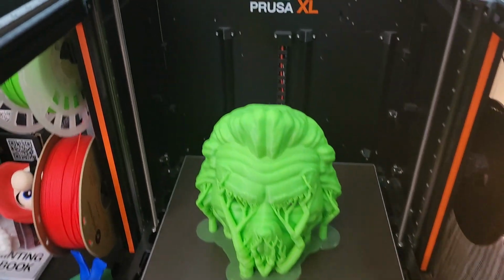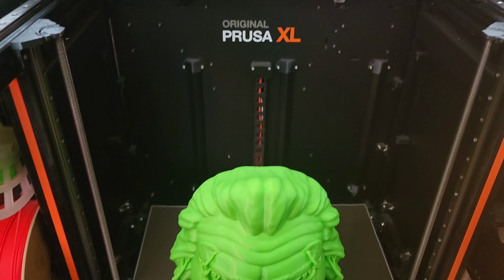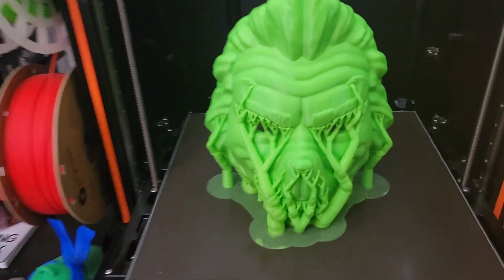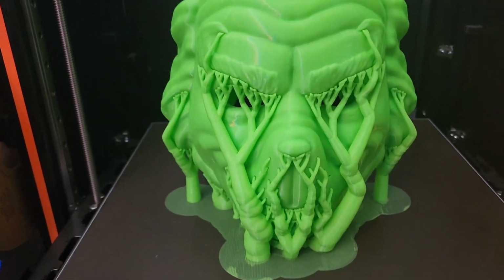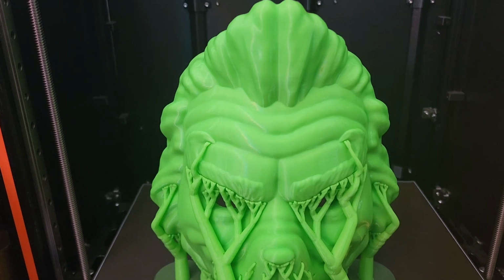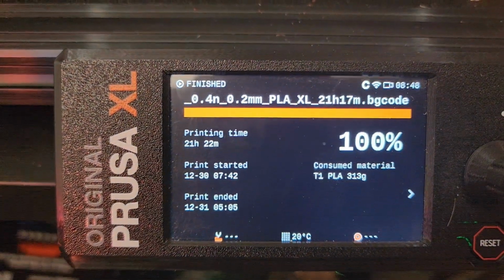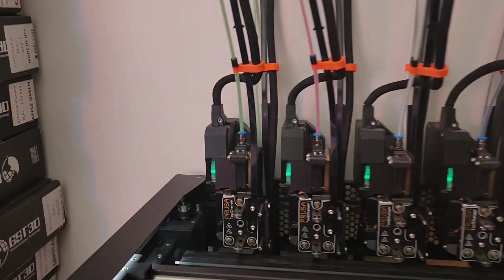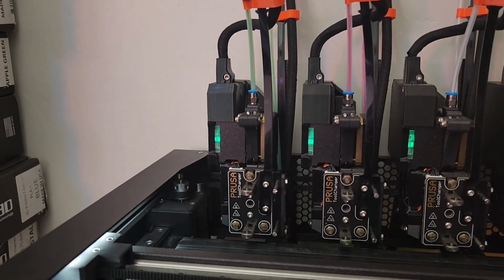Prusa XL Extruder Fix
We figured out a fix to our extruder.